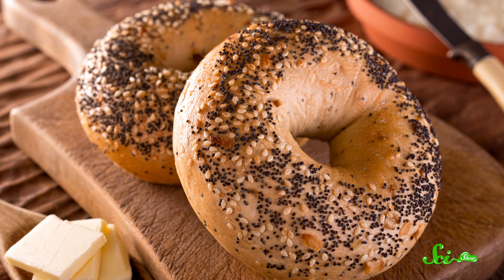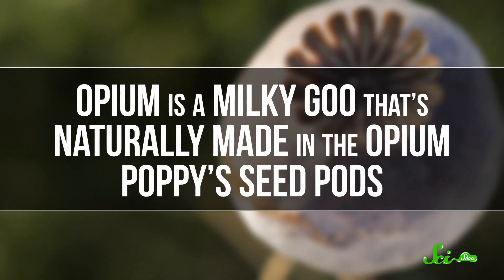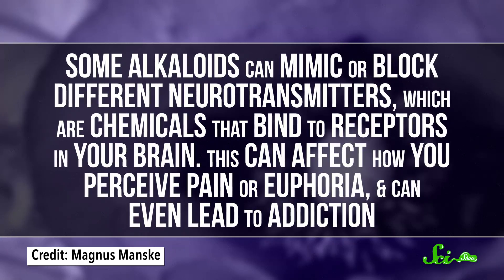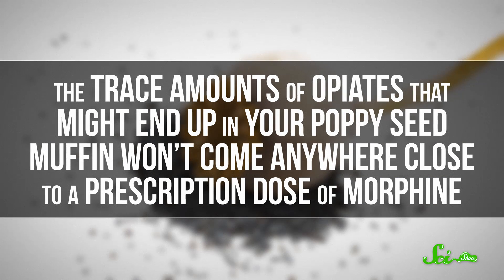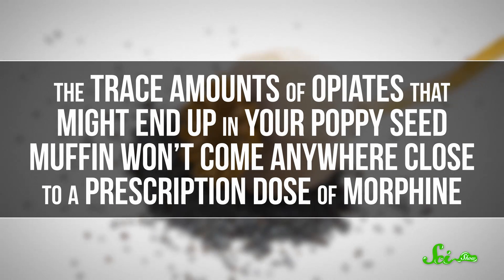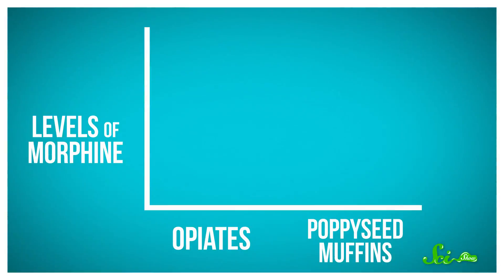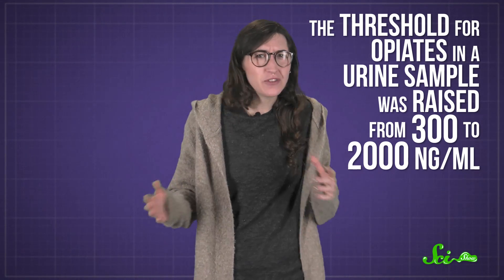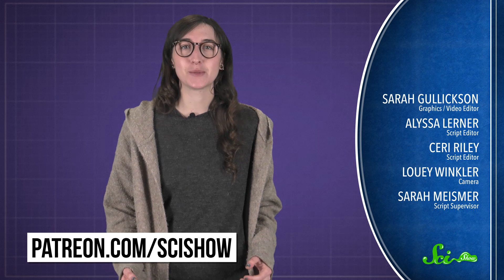Can Poppy Seeds Make You Fail a Drug Test?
Have you ever panicked before a drug test because you just ate a poppy seed muffin? Check out this episode to see if there’s really something to worry about with poppy seeds.